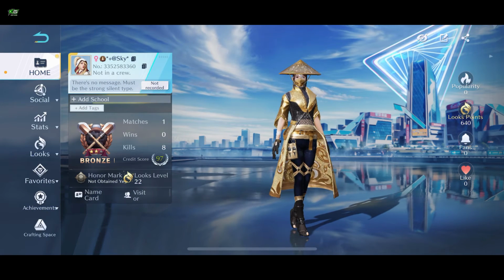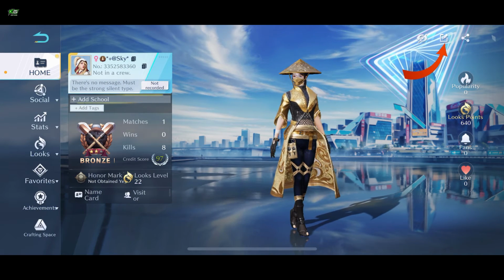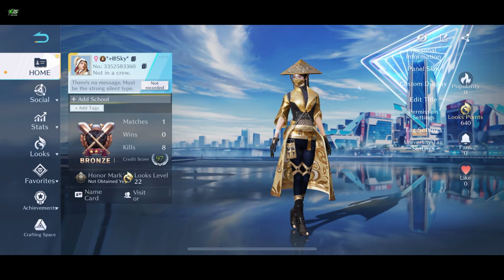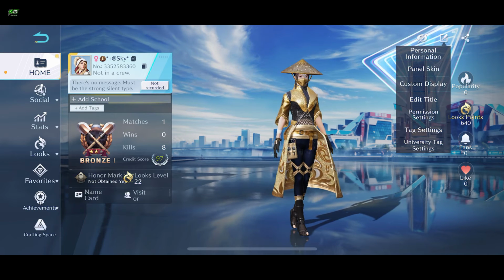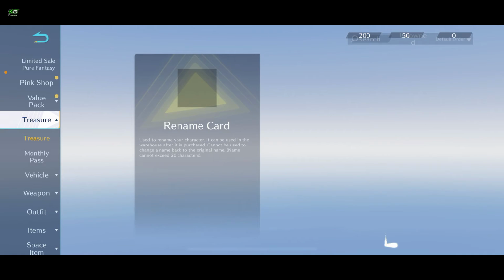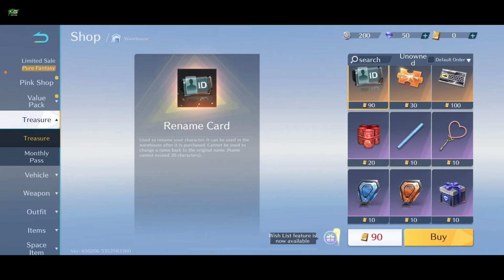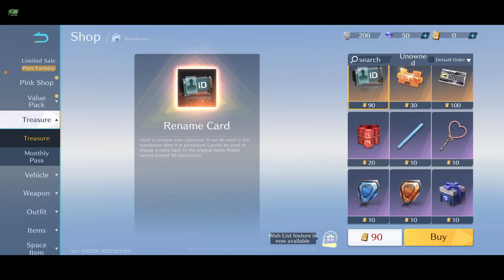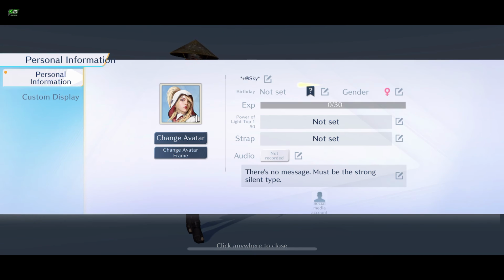How to change your name in Knives Out app? Update Your Knives Out Display Name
Want to change your in-game name in Knives Out?
In this quick and easy tutorial, I’ll show you step-by-step how to update your player name in the Knives Out app without any hassle. Whether you want a fresh new identity or just fixing a typo, this guide has you covered!